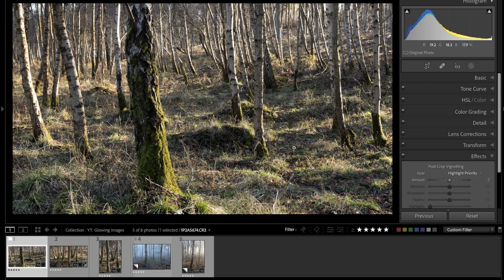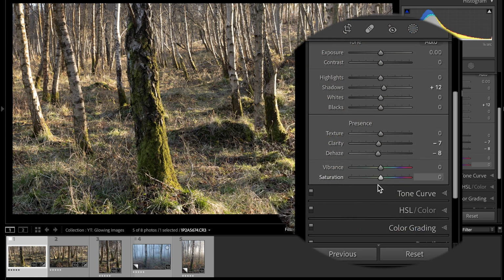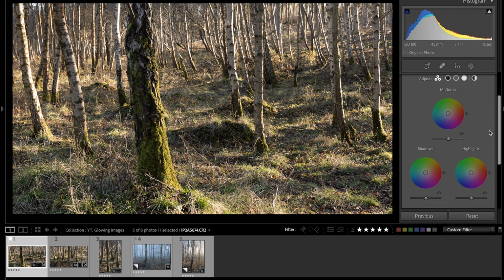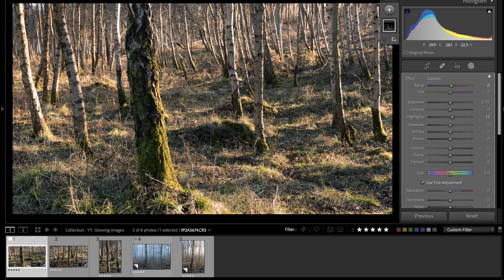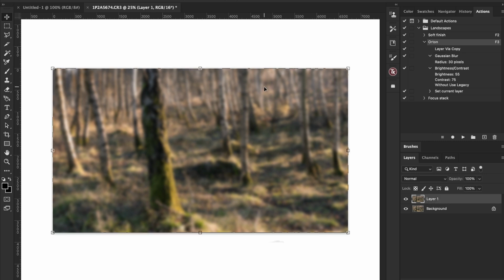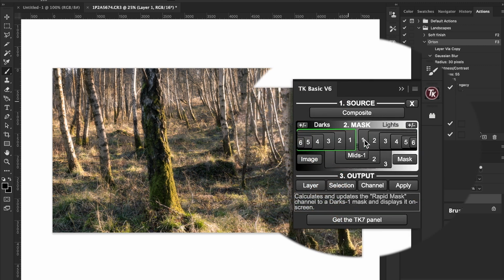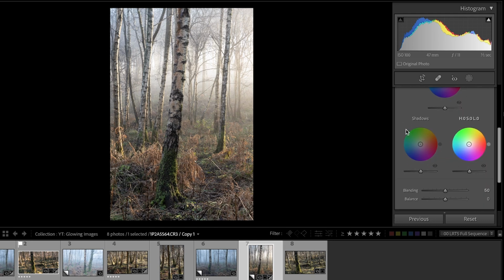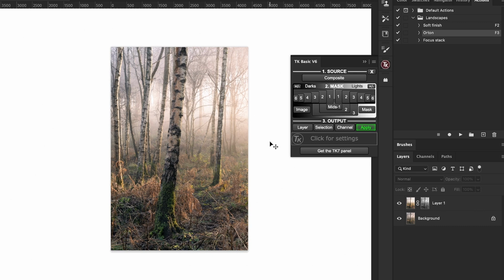Make Your Images GLOW: Woodland Photography Editing Workflow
In this video I go through my basic Lightroom editing workflow for woodland images and how to add a lovely glow. It's a follow-up to my first ever video I made on here and has a few additional steps using Photoshop to help make your images look more dreamy and magical.

It's a bit of a longer video so i've added lots of chapters along the way so you can get to the bits you're interested in.

==Chapters==
00:00 Intro
03:05 Intro Pt.2
05:23 Back Home
06:09 Cropping
06:39 Basic Adjustments
07:56 Softening the Image
08:51 Saturation & Vibrance
09:16 Tone Curve
09:57 HSL/Color
11:10 Color Grading
13:04 Masking
14:00 Adding Glow / Orton Effect
20:40 Another Run Through
23:23 Orton Effect Action
24:44 Outro